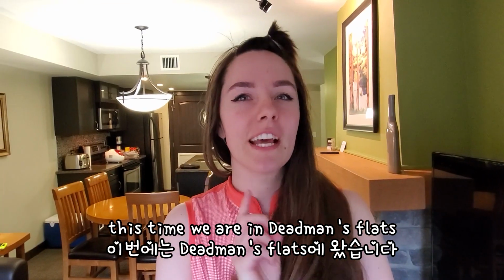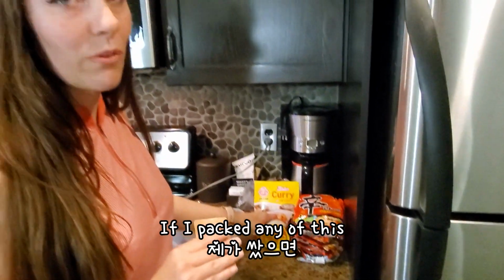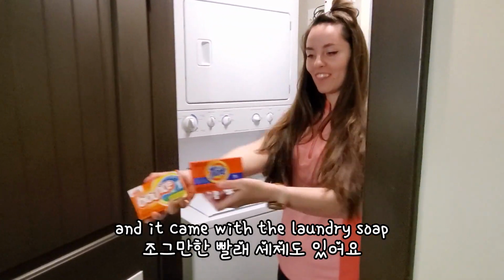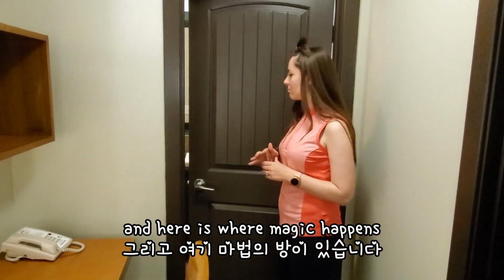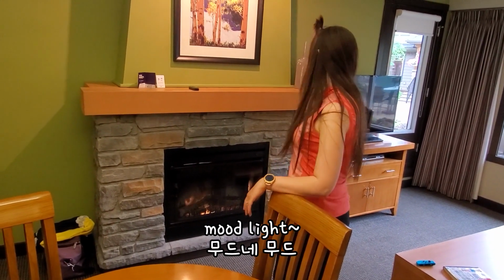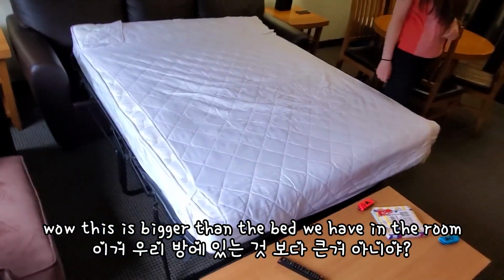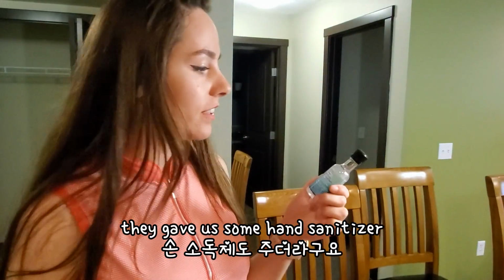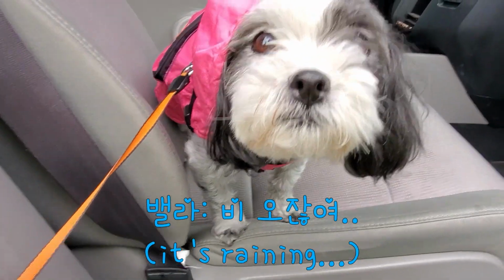☆국제커플☆ OUR 'CUTE' HOTEL 호텔 투어! [AMWF]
Join us in our hotel room for our home away from home for the night. It comes equipped with everything you need! so cool! you can even wash your clothes in the room.

운 좋게 반 값에 호텔을 잡게 되었네요 ㅎ 비가와서 록키투어는 물건너 갔으니 호텔 투어라도..ㅎㅎㅎ